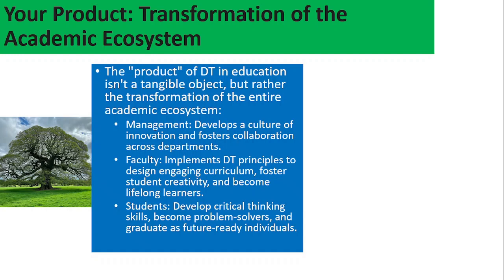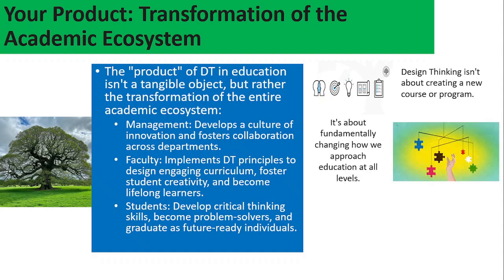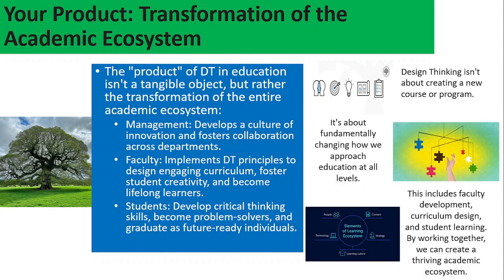Design Thinking for Exponential Growth in Education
This video explores Design Thinking (DT) as a game-changer for educators!   Learn how DT's human-centered approach can unlock exponential growth for your institution.

We'll delve into:

How DT transforms the educational experience for students, faculty, and the entire institution.
Practical steps to leverage DT for innovation and growth in your educational setting.
Ready to take your teaching and learning to the next level?  This video is your roadmap to exponential success!